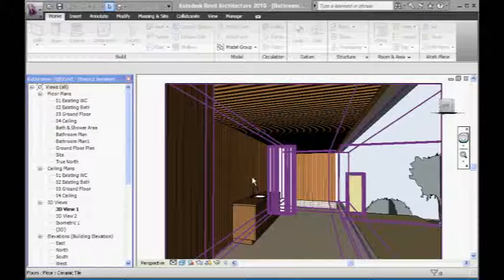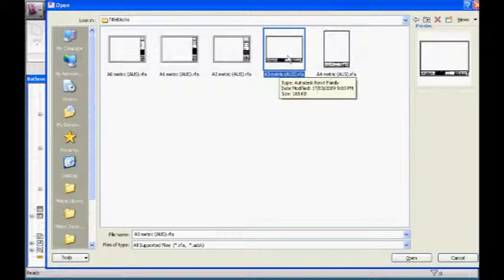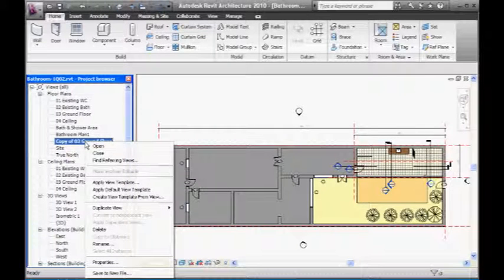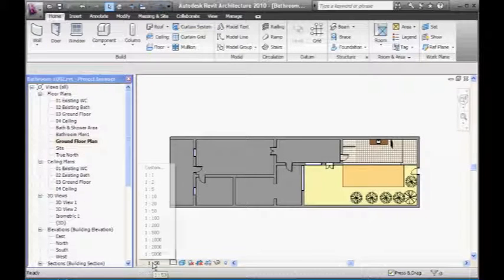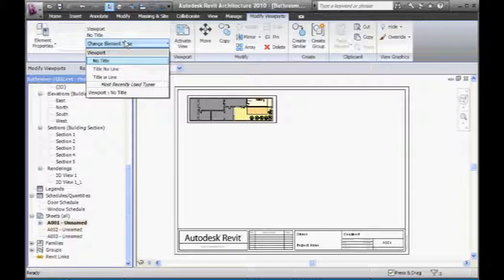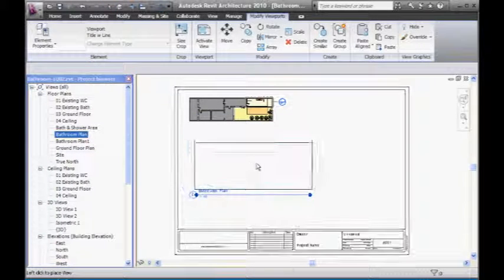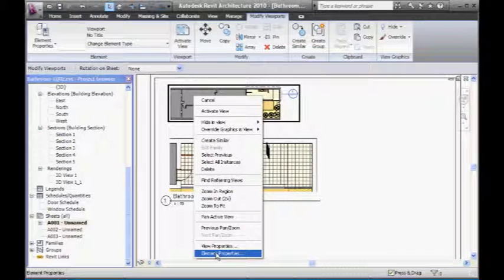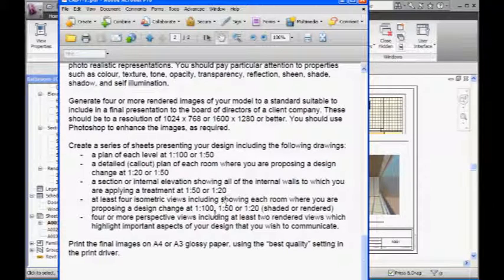Bathing Space 16 2013s1 Sheet Setup2